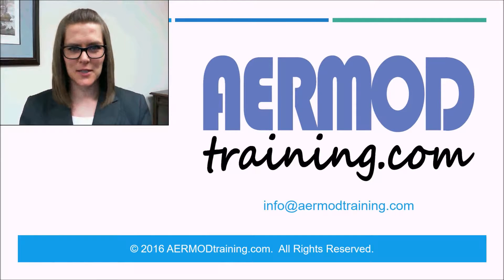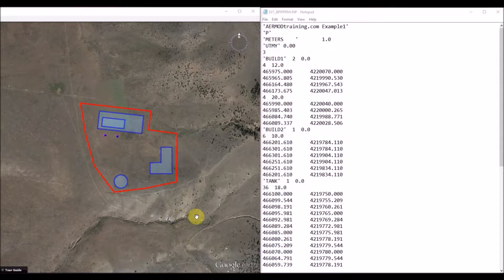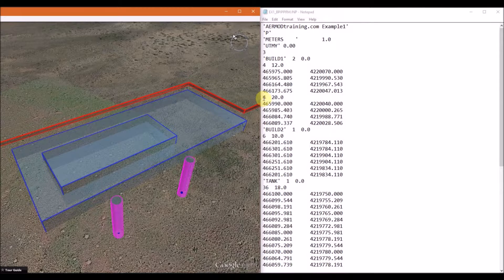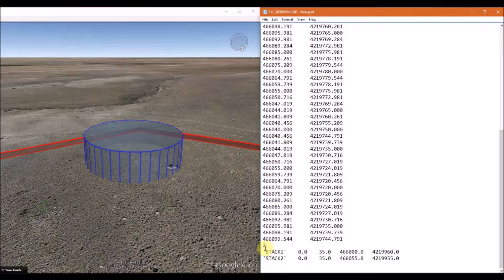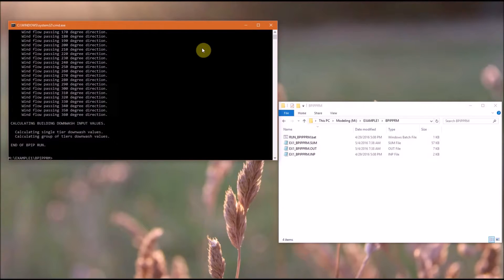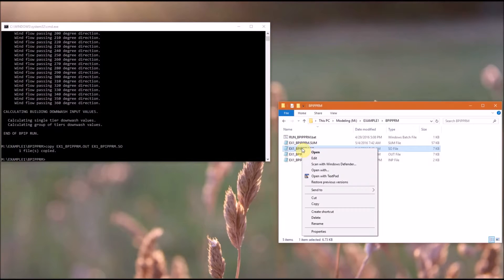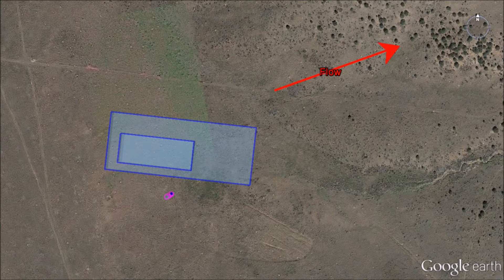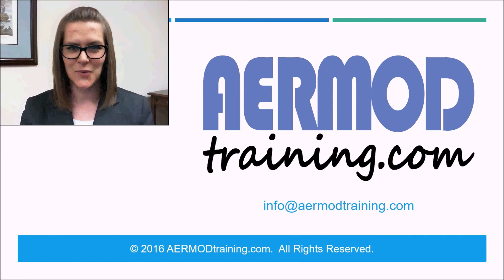How to Set Up & Run BPIPPRM | AERMOD Training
Learn how to set up and run BPIPPRM in this AERMOD training video. BPIPPRM generates the building parameters that AERMOD uses to determine the effects of building downwash. Downwash occurs when aerodynamic wakes and eddies produced by nearby buildings affect stack emissions.